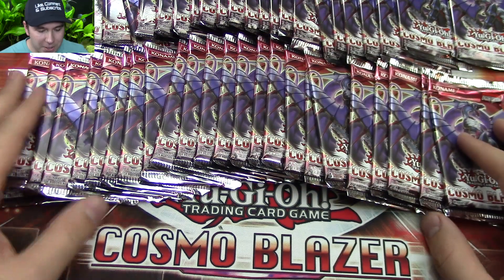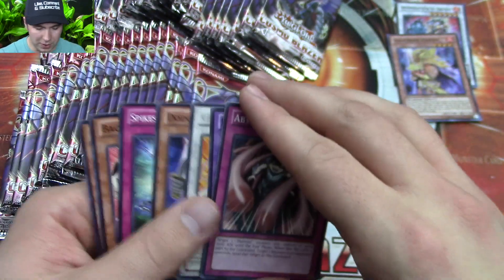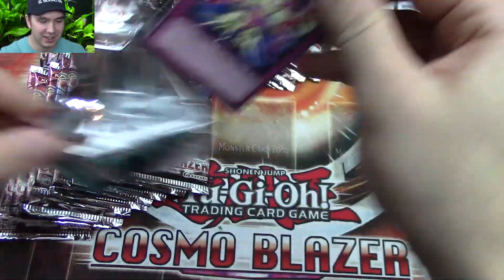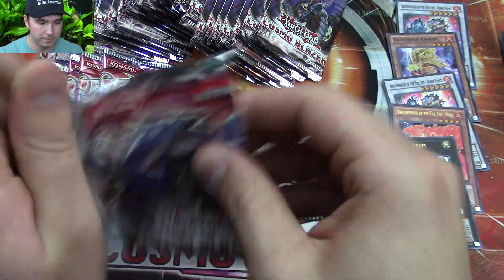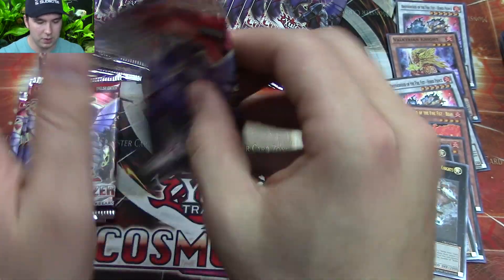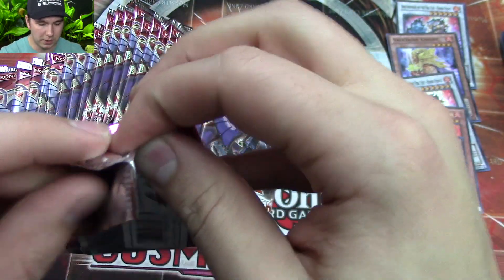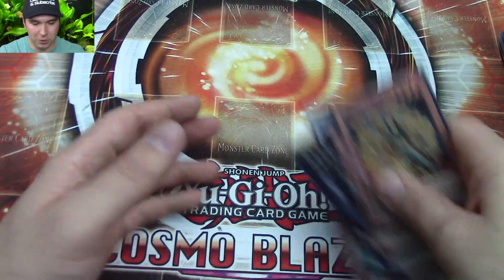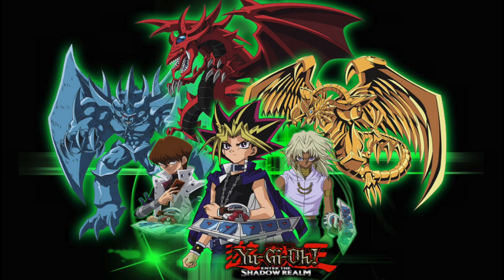Massive Yugioh Cosmo Blazer Booster Pack Opening!!